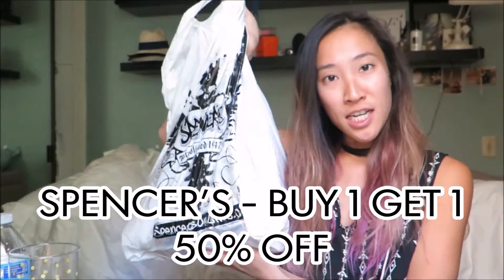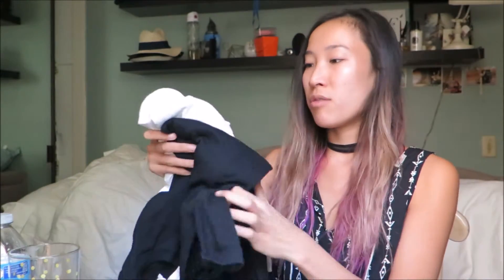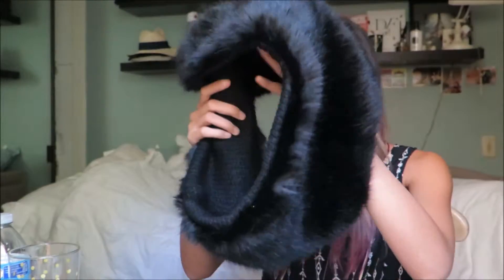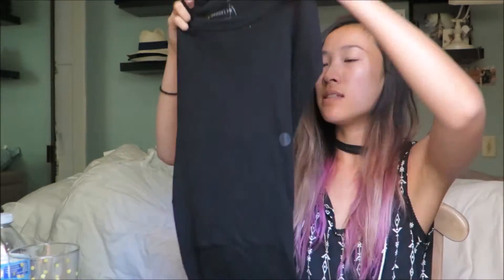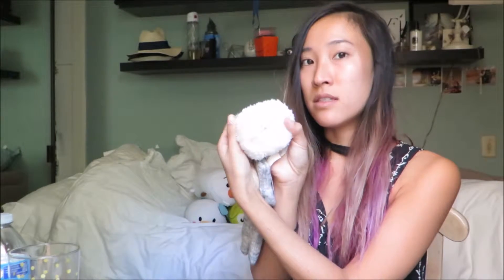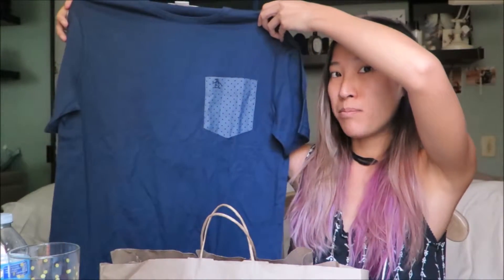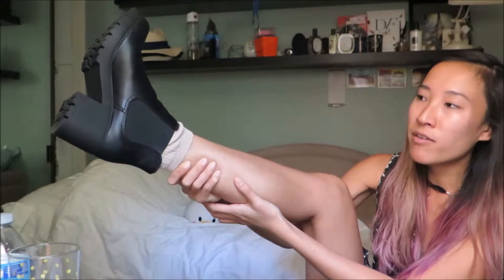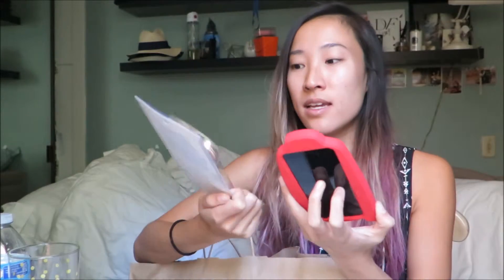Shopping Haul at the Outlets at Orange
I got some holiday shopping done for MYSELF. JK, I was shopping for layering pieces to wear when I go to New York next week but also picked up a couple presents. My Southern Californian body is not used to any temp under 70°F so I have to bundle up with basics and layers. There were a ton of deals going on the weekend of 11/14, so I scored big time. Whenever I shop at OAO, most stores usually have buy 1 get 1 50% off and discounted prices because it is an outlet shopping center, however it seemed that the discounts were greater this weekend and even the non-outlet stores were hosting promos.

Promos reflected the weekend of 11/14:
Claire's - Buy 1 Get 1 $5

MUSIC
"Like I'm on Fire" (Kartell Remix)
Artist: Karma Kid